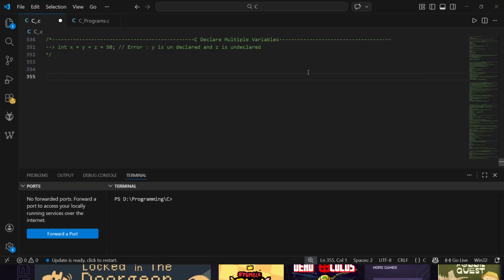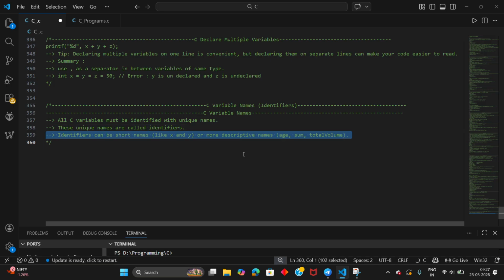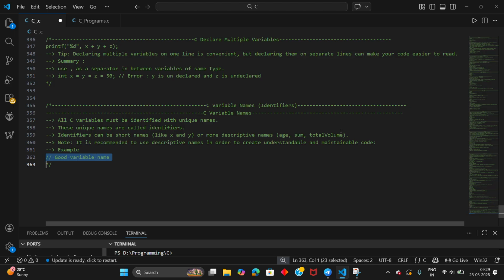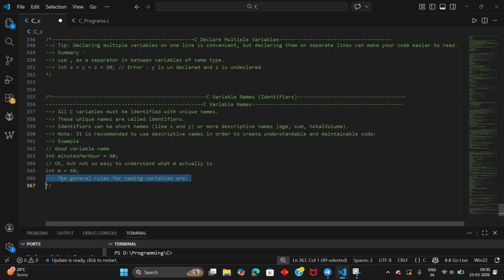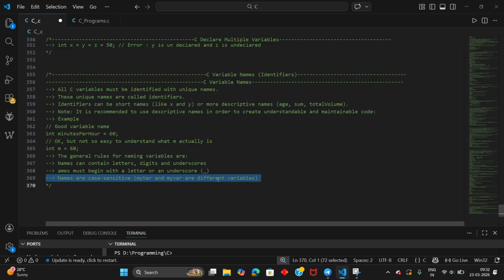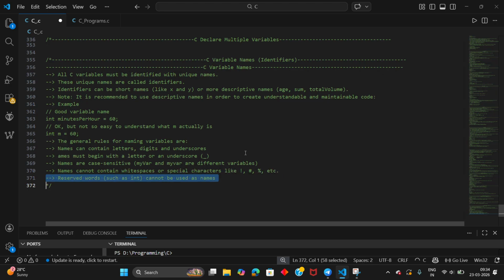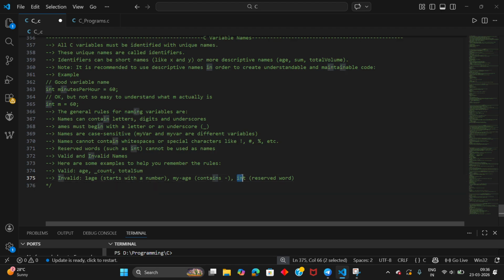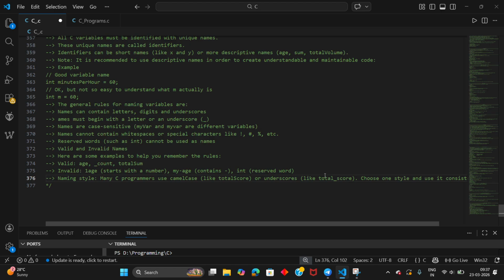C Programming Part 11: Master C Identifiers | Variable Naming Rules & Best Practices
Welcome back to AK Apt Logics! In Part 11 of our C Programming series, we dive deep into Identifiers—the unique names we give to variables, functions, and other entities in our code.
Writing "code that works" is only half the battle; writing "code that's readable" is what makes you a professional developer. Today, you’ll learn why naming a variable minutesPerHour is better than just m, and the strict rules the C compiler enforces to keep your code bug-free.
What You Will Learn in This Video:
What is an Identifier? Understanding unique naming in C.
The 5 Golden Rules:
Allowed characters: Letters, digits, and underscores.
Must start with a letter or an underscore (No numbers at the start!).
Case Sensitivity: Why myVar and myvar are NOT the same.
No spaces or special characters like #, !, or %.
Reserved Words: Why you can't name your variable int or while.
Naming Conventions: Choosing between camelCase (e.g., totalSum) and snake_case (e.g., total_sum) for consistency.
Valid vs. Invalid Examples: Real-world practice to help you spot errors instantly.
📢 CONNECT WITH AK APT LOGICS:
We’re making C programming easy, one step at a time.